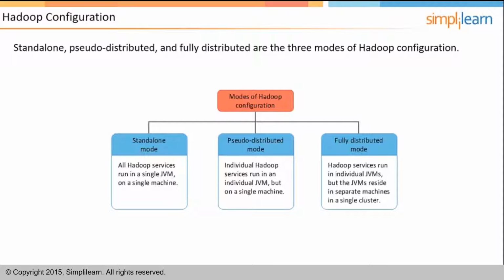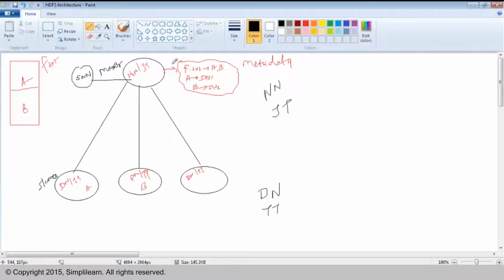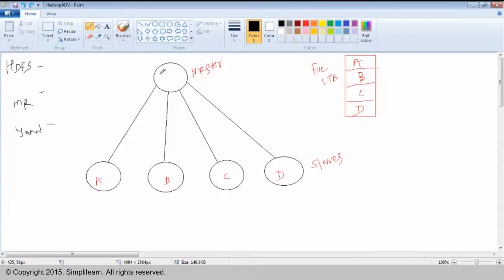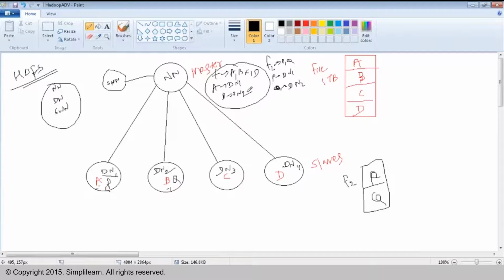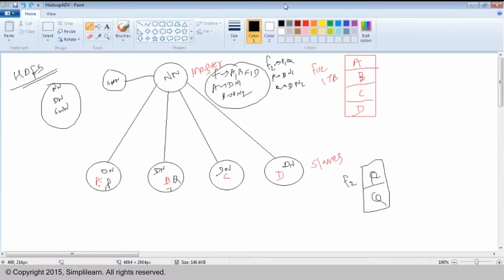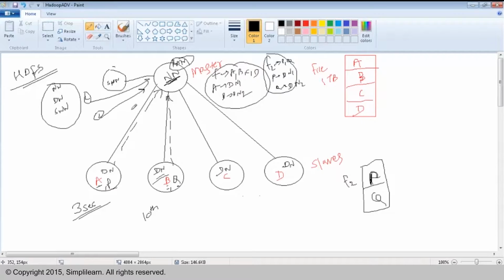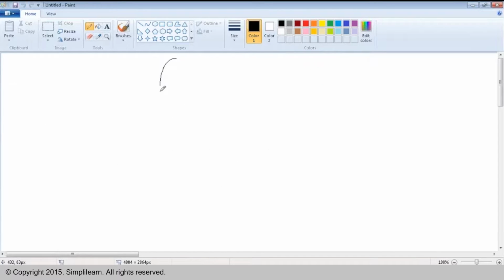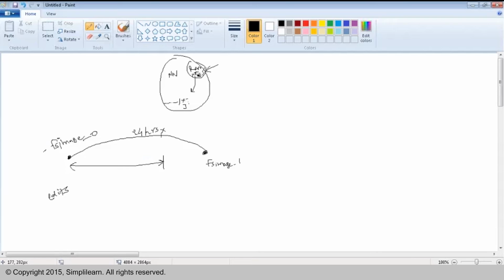Hadoop Configuration Tutorial | Hadoop Tutorial For Beginners | Hadoop Training | Simplilearn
This Hadoop Configuration Tutorial for beginners is designed to help the Hadoop beginners to gain the basic knowledge required for them to start their Hadoop career. This video give an introduction to Hadoop. This Simplilearn's Hadoop tutorial helps you to understand Hadoop in detail.

To gain in-depth knowledge of Big Data and Hadoop, check our Big Data Hadoop and Spark Developer Certification Training Course

Skills Covered
✅ Generative AI
✅ Prompt Engineering
✅ ChatGPT
✅ Exploratory Data Analysis
✅ Descriptive Statistics
✅ Inferential Statistics
✅ Explainable AI
✅ Conversational AI
✅ Ensemble Learning
✅ Data Visualization
✅ Database Management